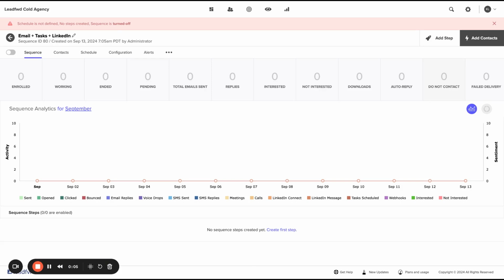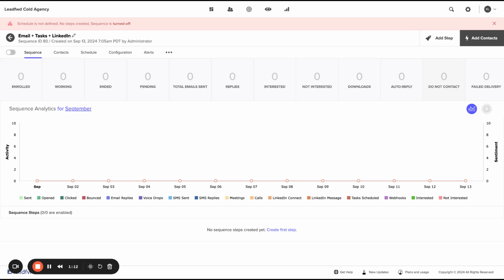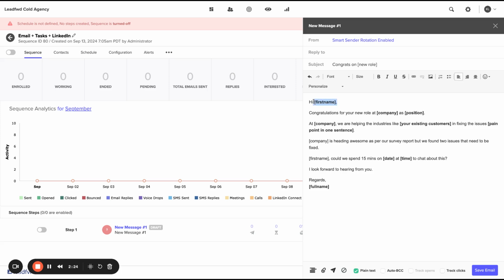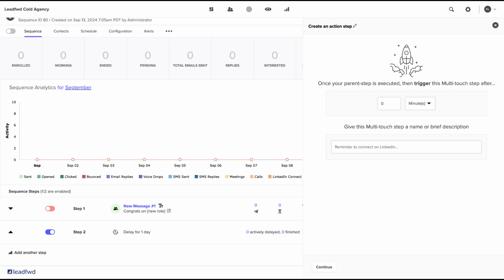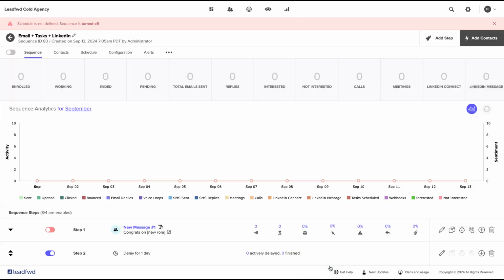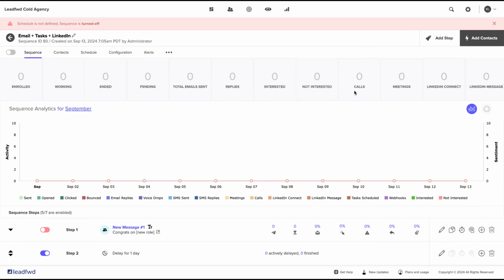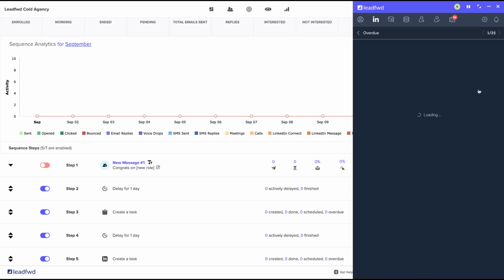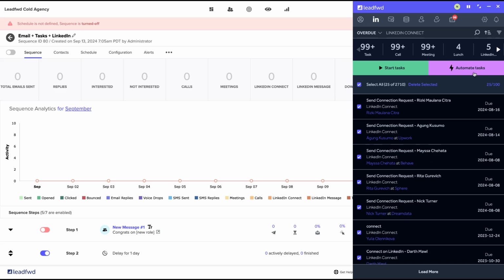Multichannel Sequence Playbook: Email + Outbound Call Task + LinkedIn